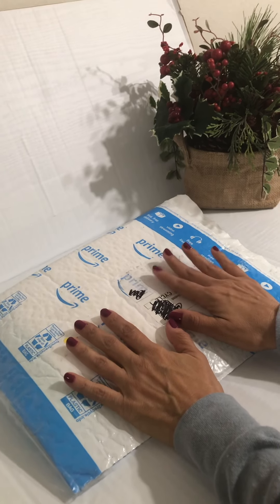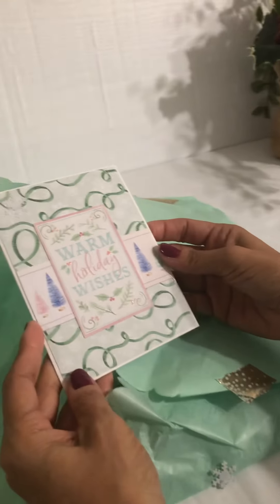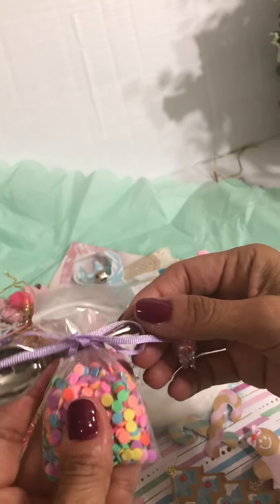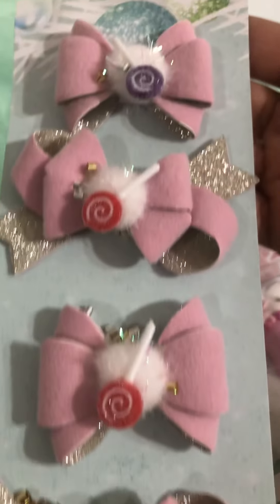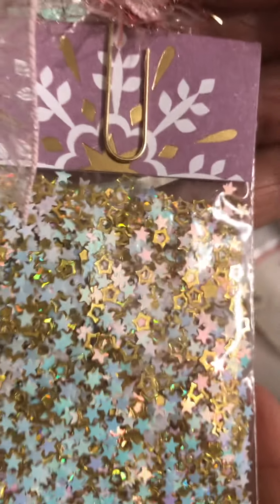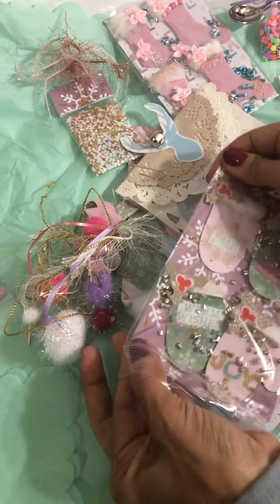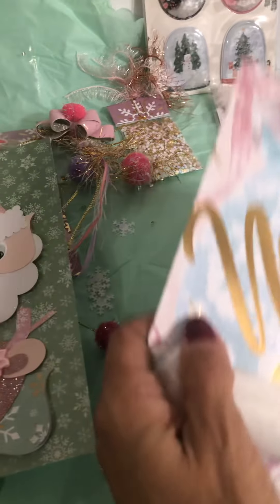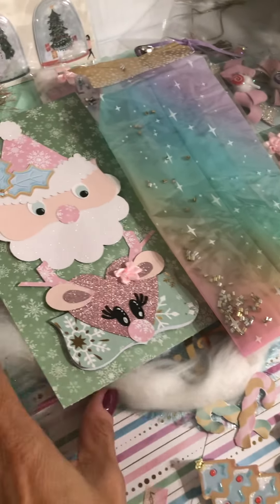Christmas Swap Collab | What I Received 🧑‍🎄 from Tree (Craft on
**DUE To COPPA Laws **this video is not intended for anyone under the age of 18 years . Thank you .

Hello Friends, Thanks for stopping by ! 😊 If your new here WELCOME 🤗 Iam still learning to YouTube 🙃 so please bear with me as I learn and get more comfortable. Thanks friends !

Don’t forget to go check out these talented crafty ladies 😊 Thank you friends.